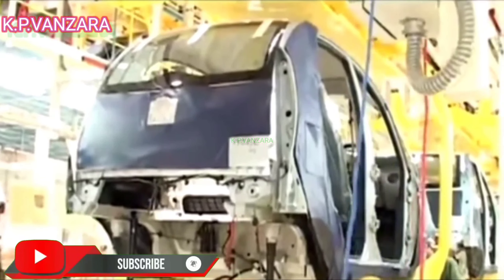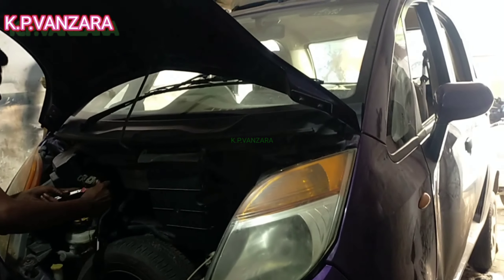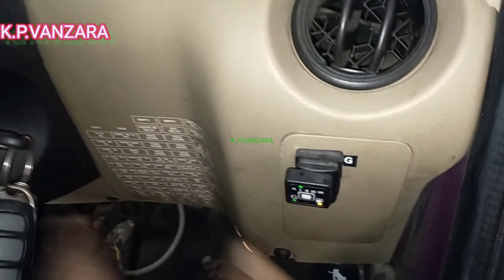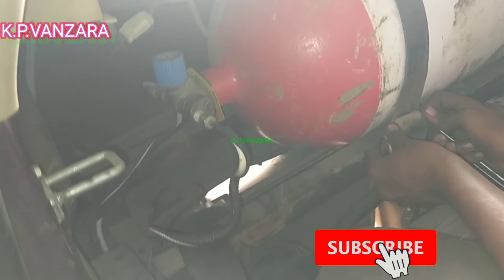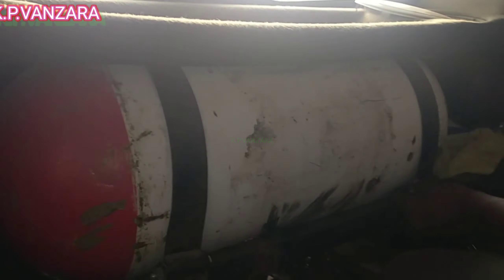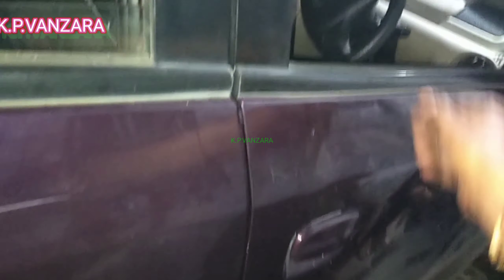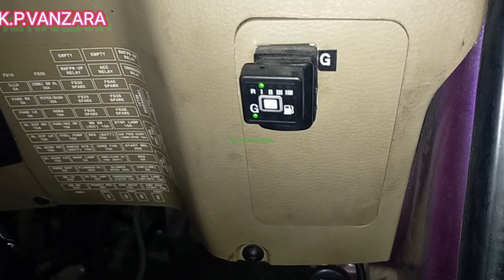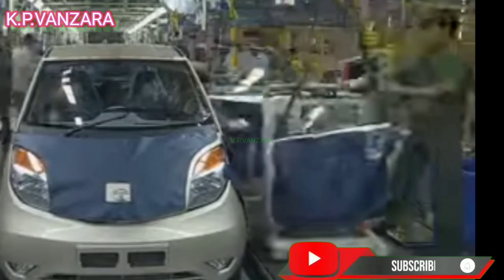क्या टाटा नैनो में सीएनजी फिट की जा सकती है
अपने भाई को फॉलो कीजिएगाTataNanoCNG# kpvanzara# #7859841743#